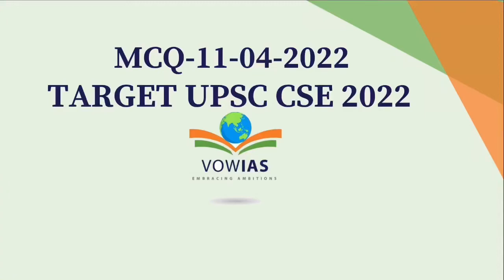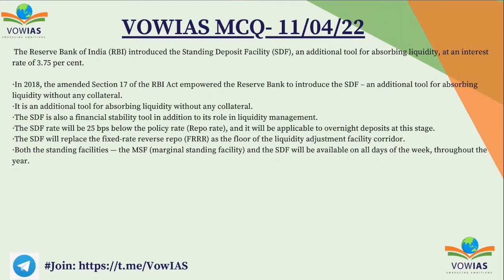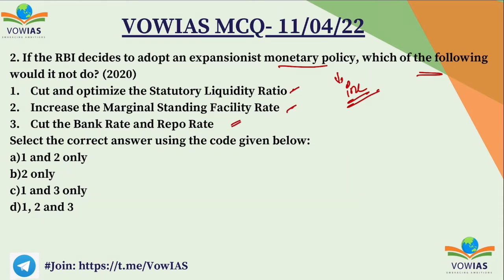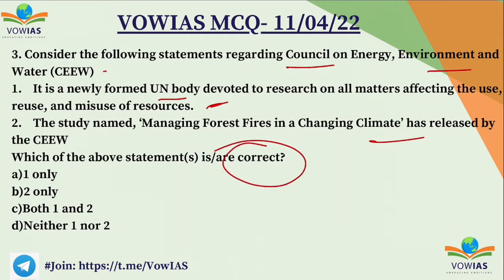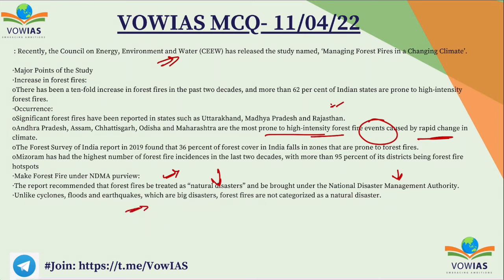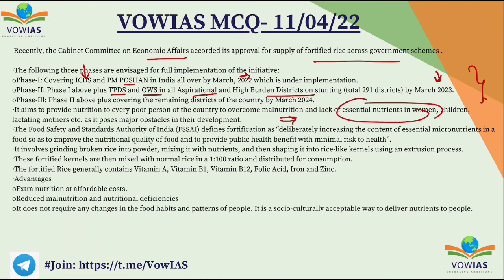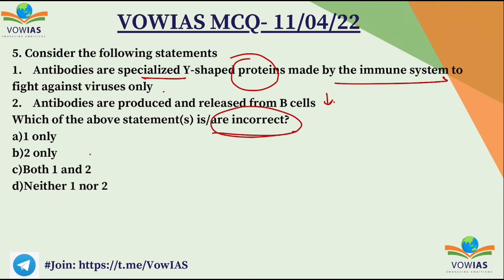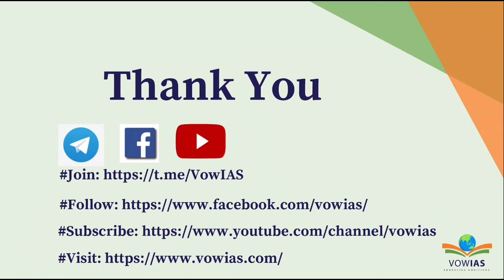UPSC Prelims Current Affairs MCQ - 11 April 2022 by VOWIAS: For All Competitive Exams